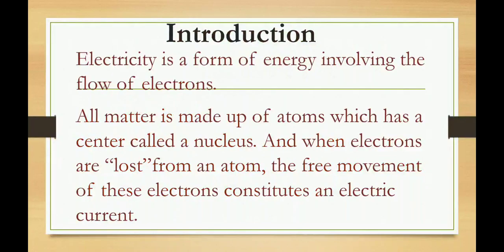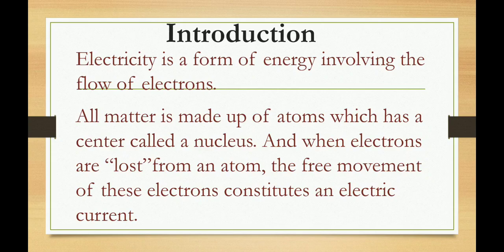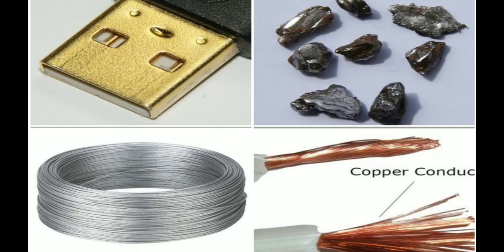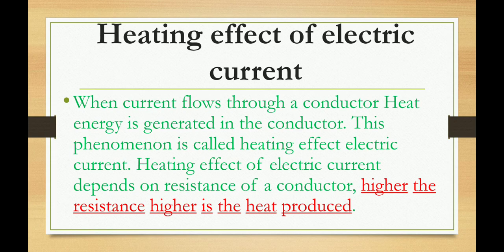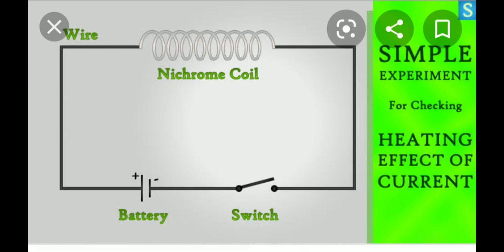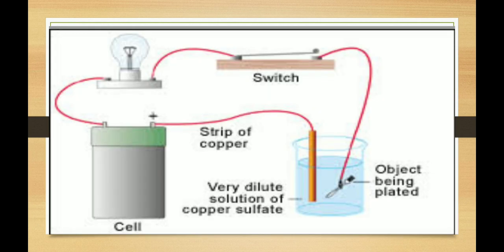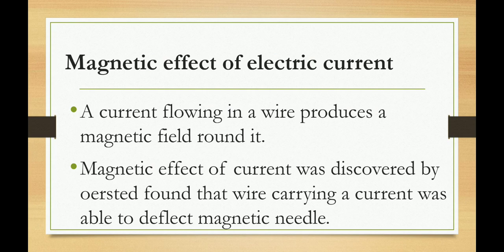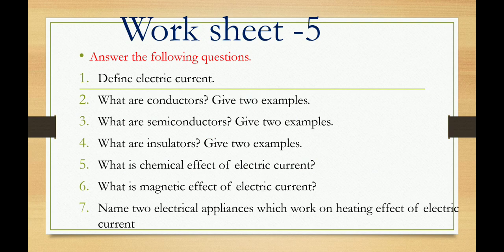Bridge course:class 7&8||sub:science||video-5 ||topic:electricity||teacher:Mrs.kaveri